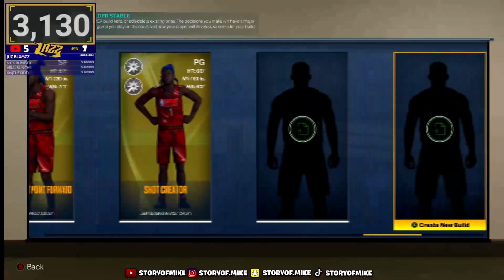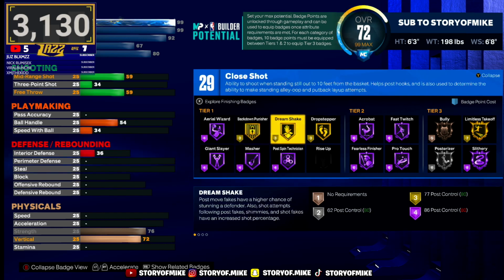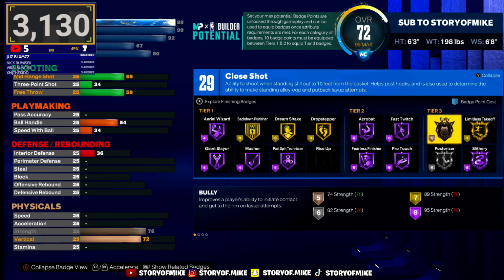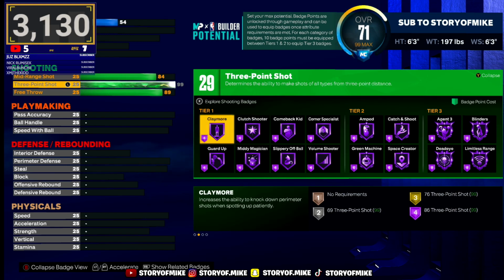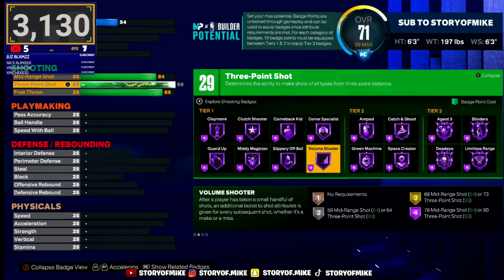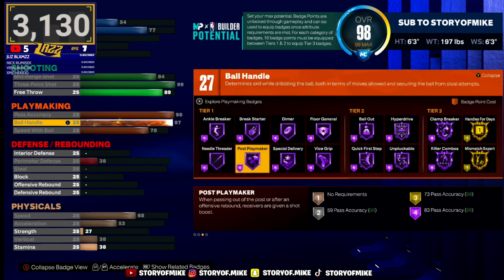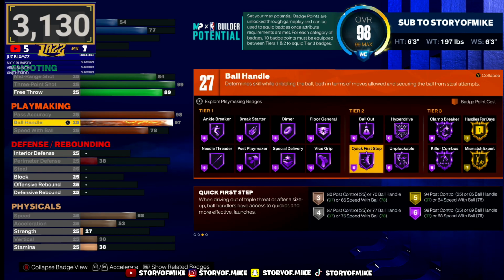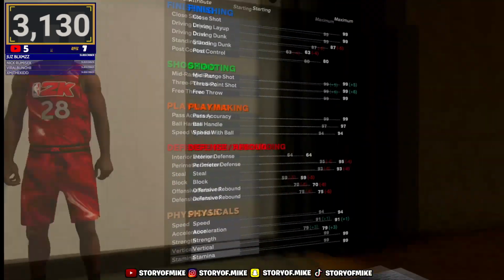NBA2K23 BEST BADGES FOR EVERY BUILD *FULL BREAKDOWN* DEFENSE, SHOOTING, PLAYMAKING AND FINISHING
In this video I break down EVERY BADGE, and THE BEST BADGES in 2K23. From shooting badges, to playmaking, defense, and finishing badges I review all badges and talk about which ones you should using and which badges you shouldn't.

Best Badges NBA2K23 + Best Defensive Badges NBA2K23 + Best Offensive Badges NBA2K23